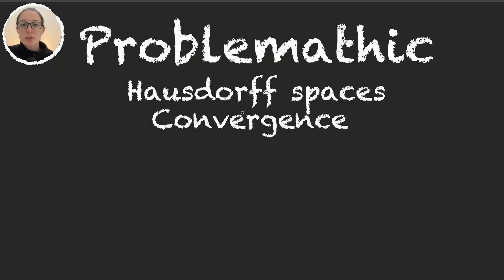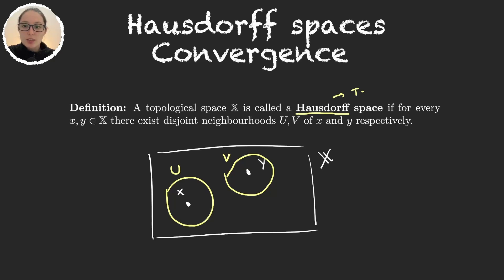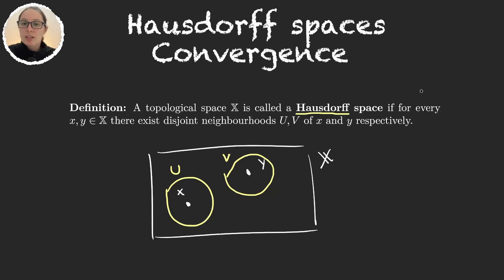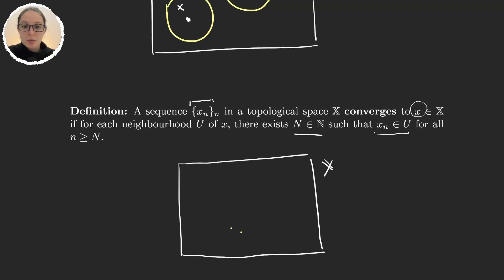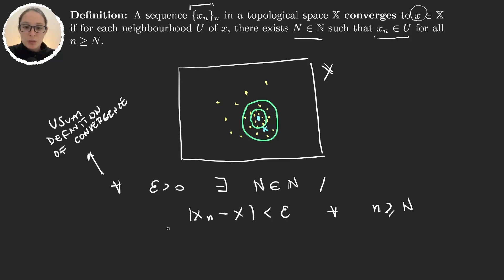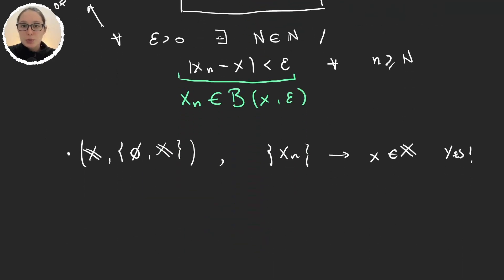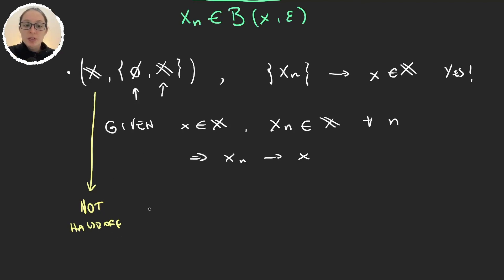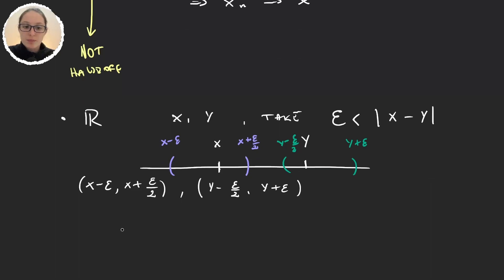Limits - Hausdorff spaces and Convergence | Topology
We learn about convergence and how Hausdorff spaces are useful in this context.

Timestamps in this video:
00:00 Introduction.
00:27 Definition: Hausdorff Spaces.
01:39 Motivation.
02:54 Definition: Convergence.
03:58 Relation with the usual convergence.
05:12 Trivial topology example.
07:04 Real line with standard topology.